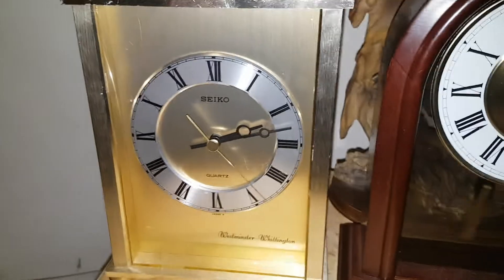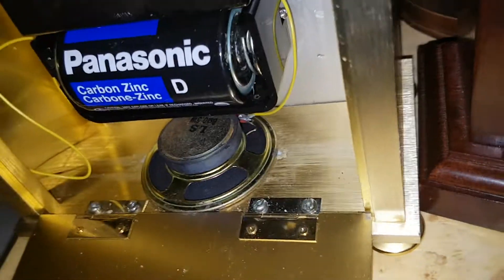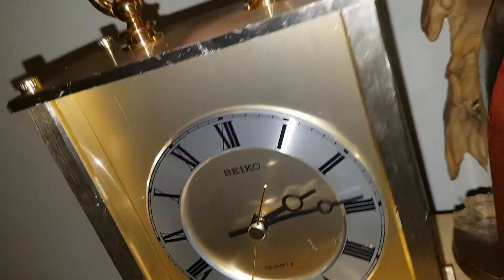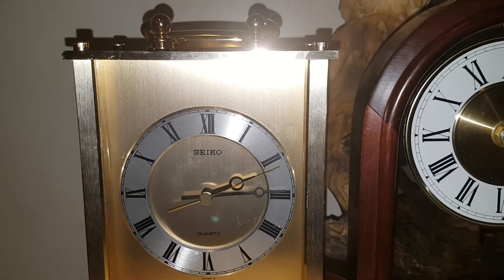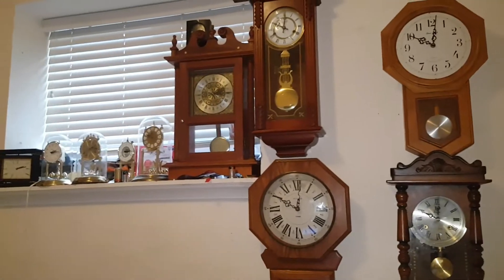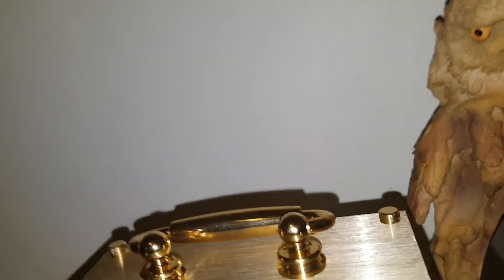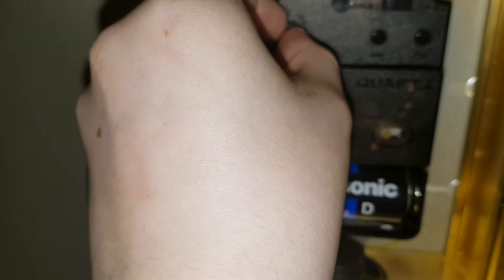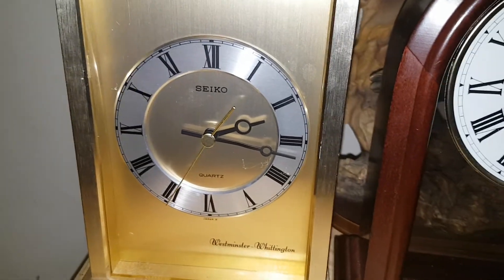a review of the Seiko Carriage clock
decided to do a review of it since I now have faster internet I'll be able to get more videos out like this